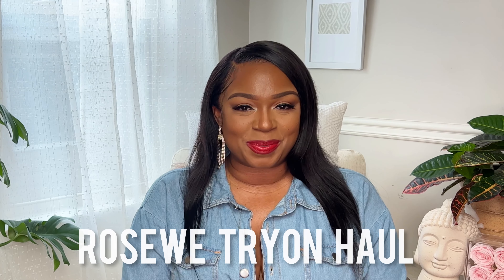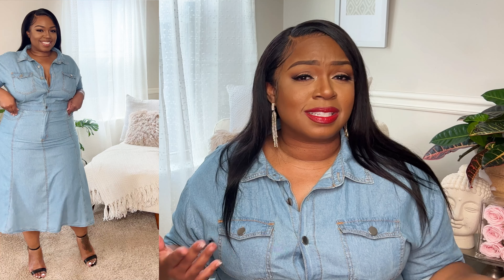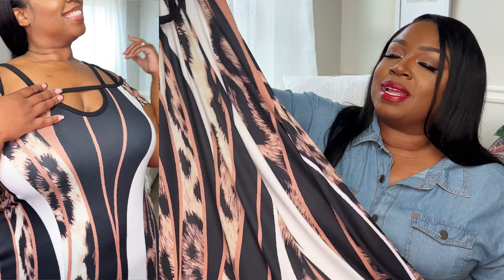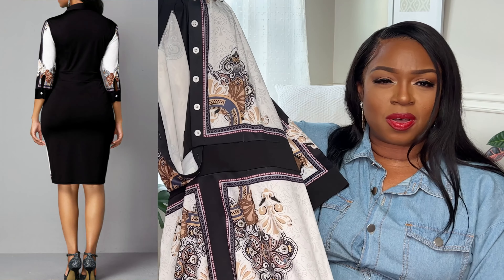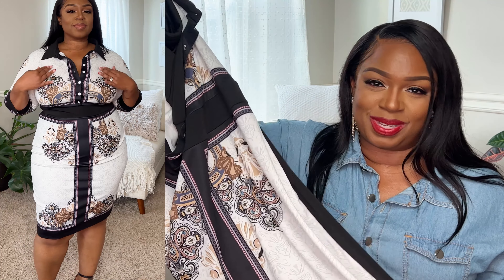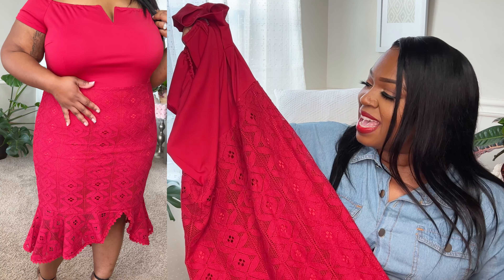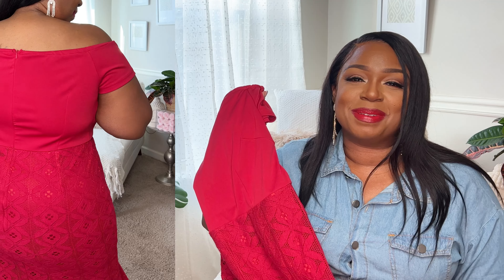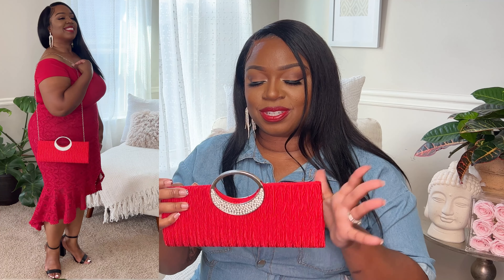ROSEWE Plus-Size Dresses for Fall | Review & Try-On Haul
Hey Goddess Babes! In today’s plus-size dress haul, I’ll be sharing some dresses from ROSEWE that I recently picked up and think are perfect to help us transition into the Fall! I’d been seeing this brand all over Pinterest and had wondered how the items would look and fit in person so I was super excited when they reached out to me to try them out and share with y’all.

I honestly think I’ve found a new brand to shop year-round for trendy looks that are cute and comfortable. Let me know what you think of these looks in the comments and which dress (or dresses) are your favorite.

Links to dresses in the video:

Striped One Shoulder Red Side Slit Dress

Contrast Stitch White Short Sleeve Dress

Red Off Shoulder Red Lace Stitching Mermaid Dress

Pocket Leopard Print Sleeveless Multi Color Maxi Dress

Cutout Back Button Up Denim Pocket Dress

Black & White Printed Button Front Turndown Collar Dress

Red round Neck Button Detail Side Pocket Dress

Drawstring Waist Turndown Collar Button Up Dress

Red Fold Rhinestone Design Evening Bag

Tassel Rhinestone Earrings

Size reference:
Dress/ Pants: US 16/ 2x
Bra: 38D- 38DD
Height: 5”2
Shoes: 8.5 - 9

Measurements:
Bust: 46”
Arms: 17”
Waist: 40”
Hips: 52”
Thighs: 29”
Calves: 18.5”